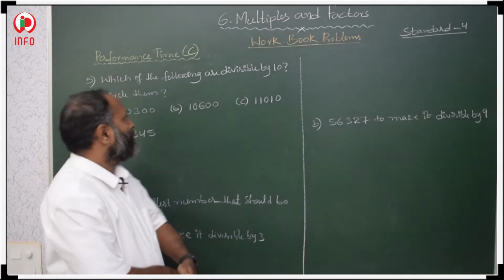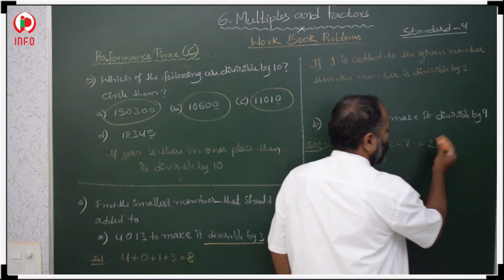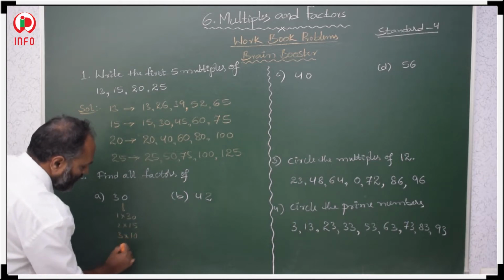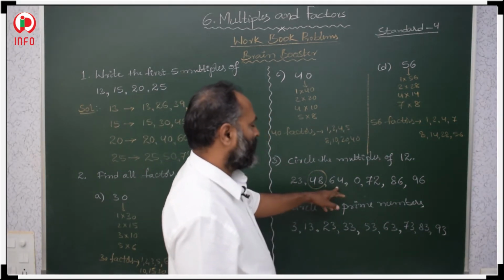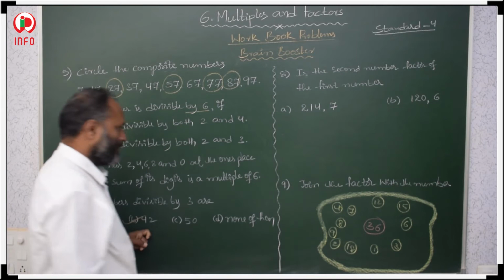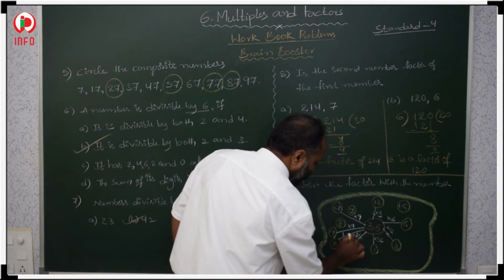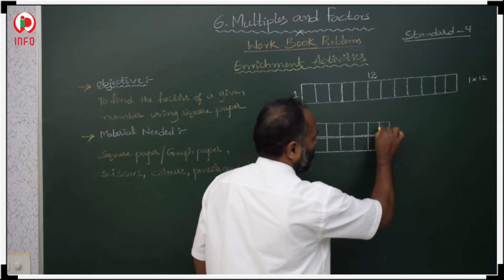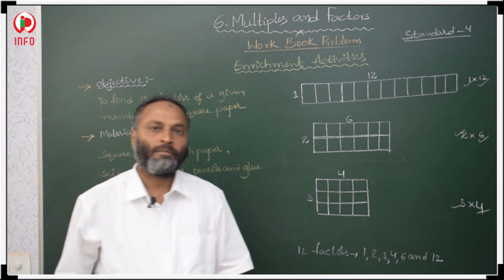6 Multiples and Factors GS WB Class 4 part 11